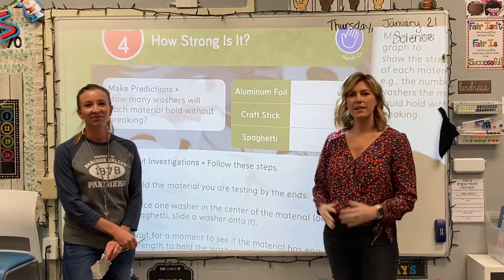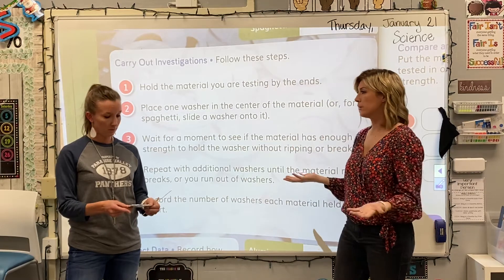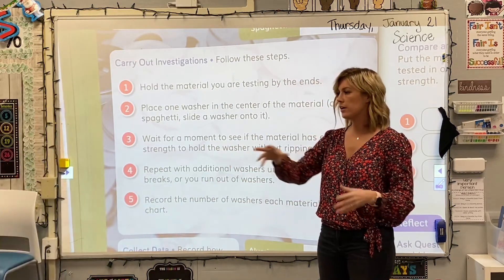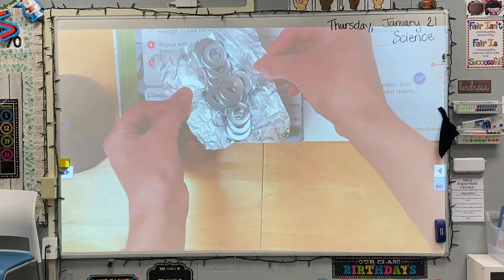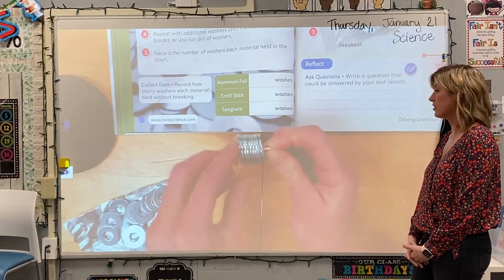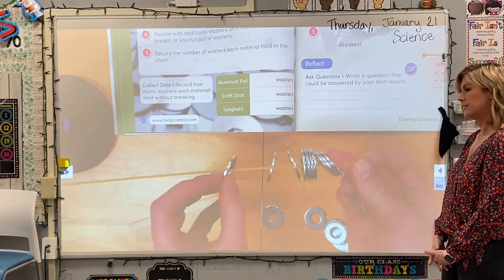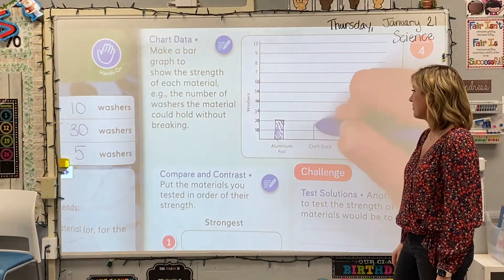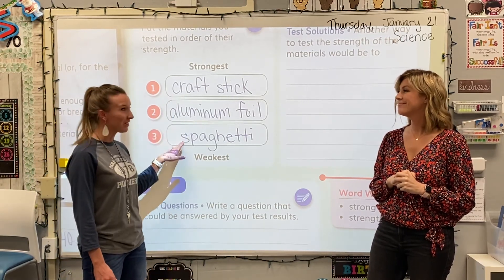Science (Second Grade): How Strong Is It? (Pg 27 lesson 4)